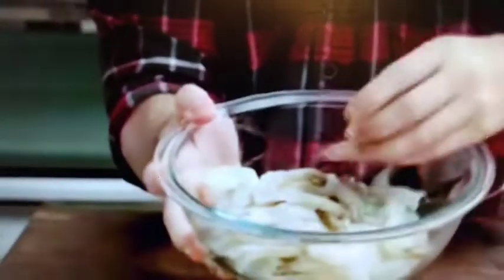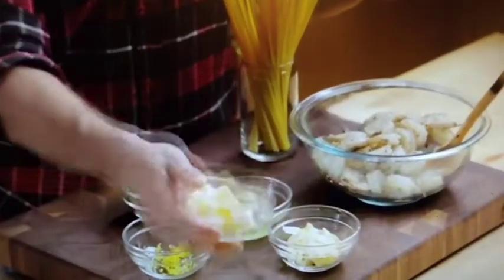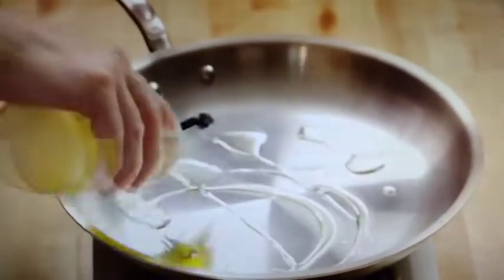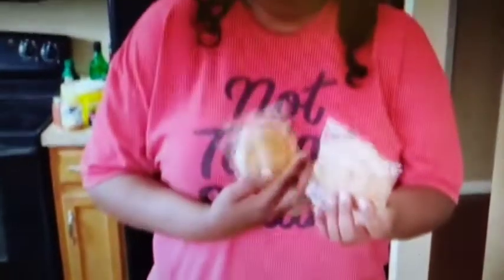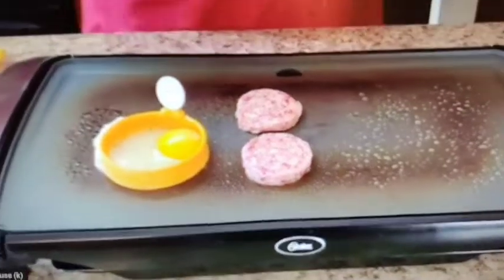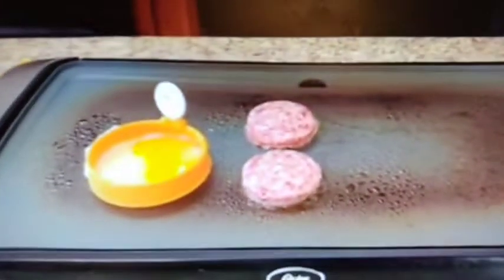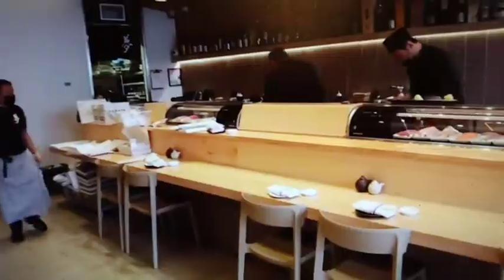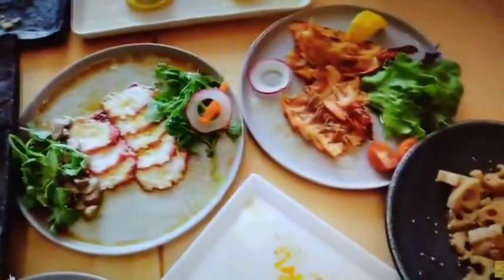The Rookie Chef- Highlighting my fellow Co-Chef's Part 9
Time to do some more highlighting.. love all of you ♥️♥️♥️😘😘😘🥰🥰🥰